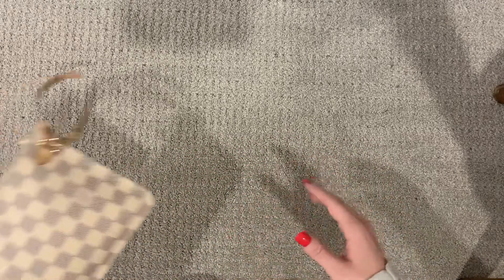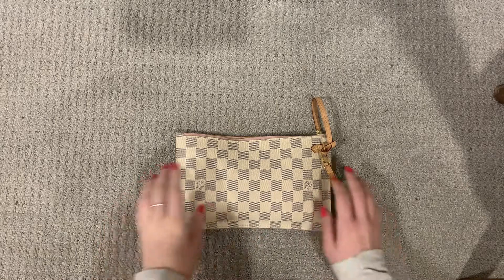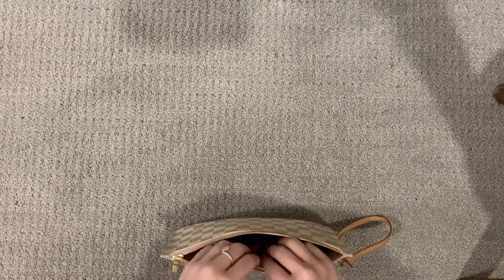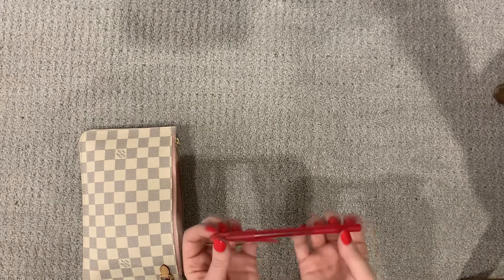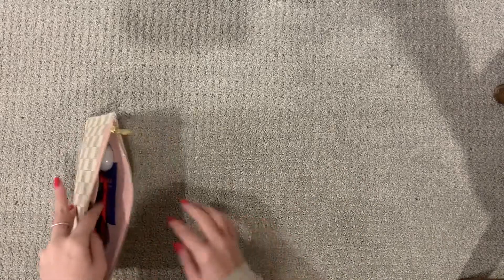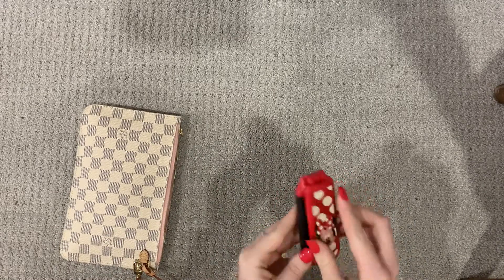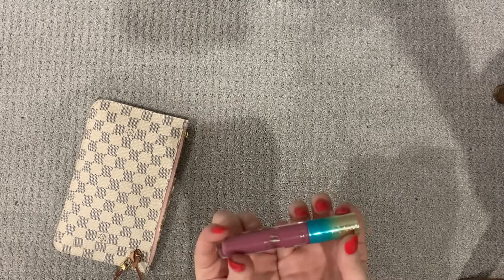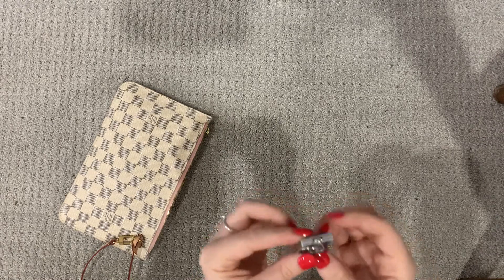ASMR What’s in my purse